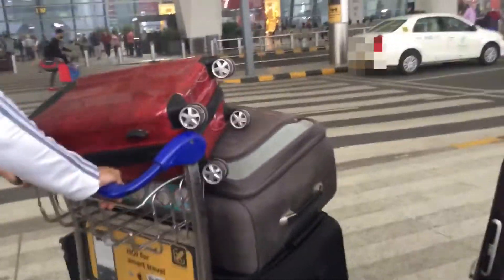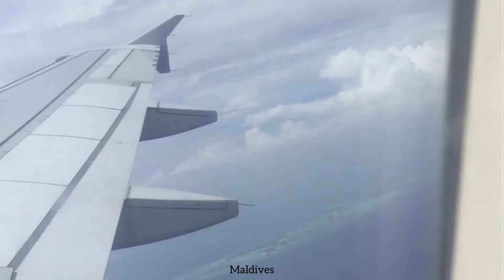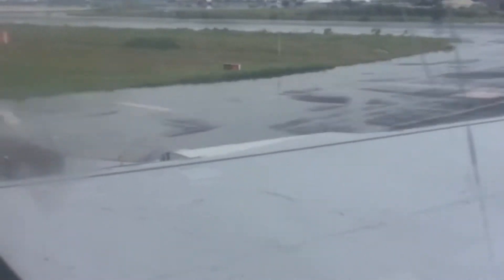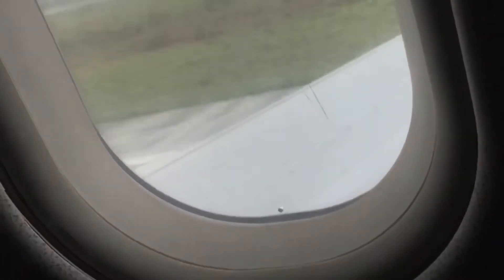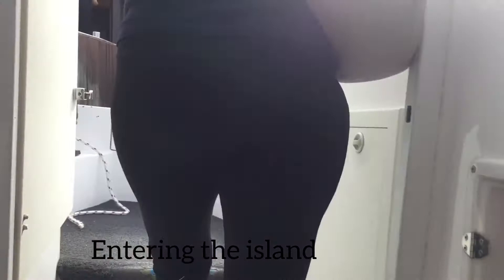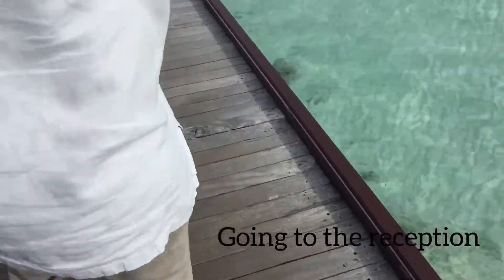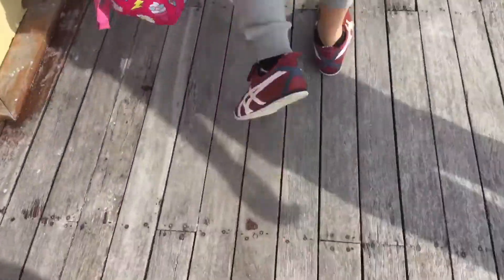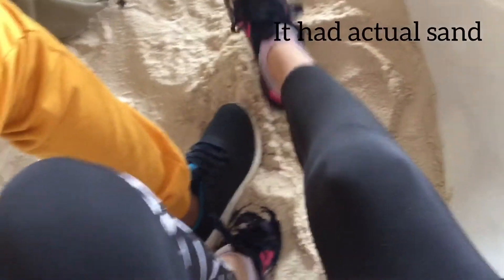Going to Maldives sunsiyan water villa room tour in next video pt - 1 || crafts and more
I am very exited as I am going to the sunsiyan water villa I will upload
 room tour in the next video 😊